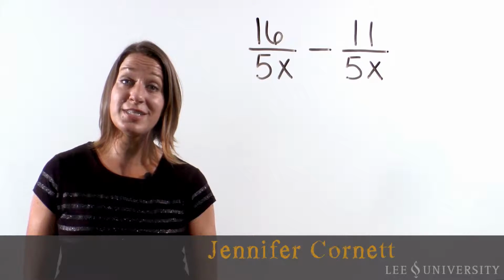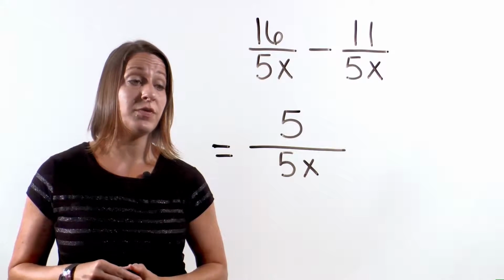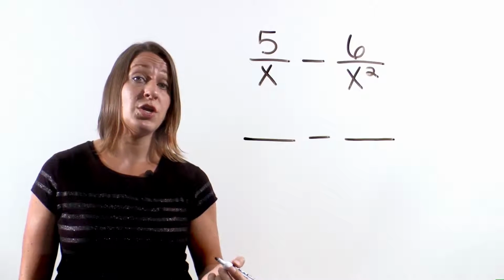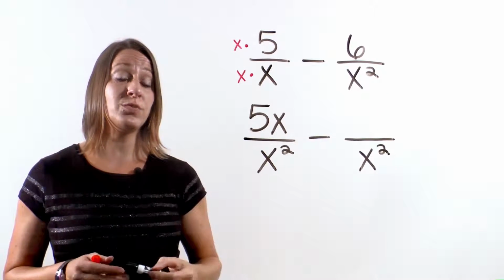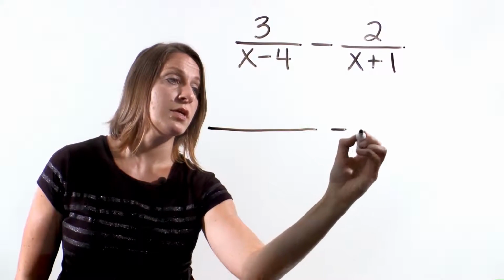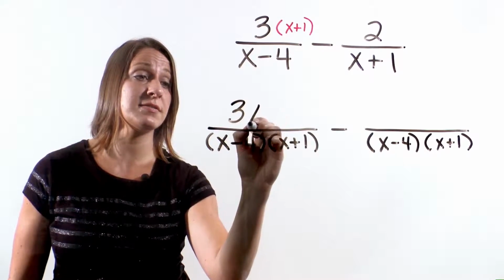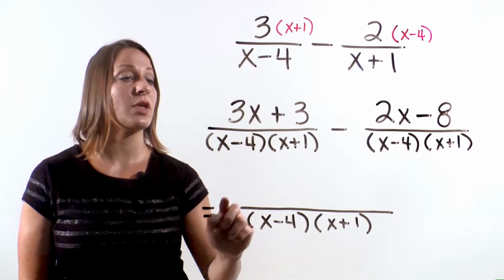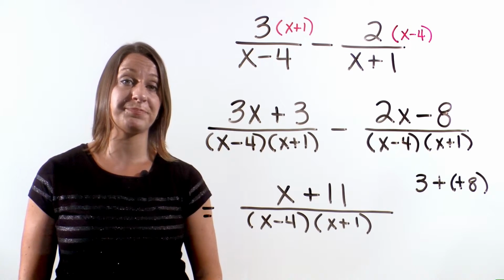Subtracting Rational Expressions - J. Cornett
Video instruction to learn the process of subtracting rational expressions.  Learn how to subtract rational expressions with Jennifer Cornett on this video.